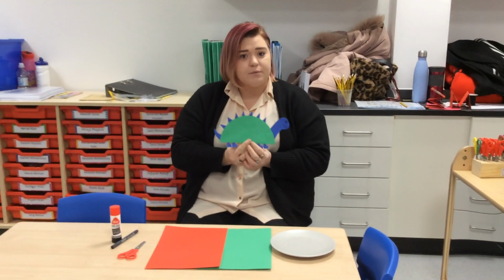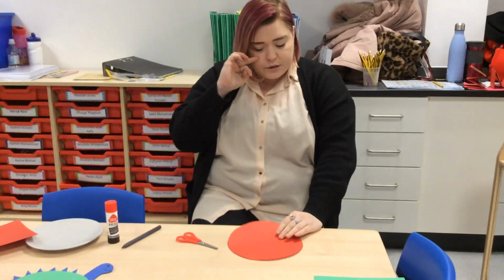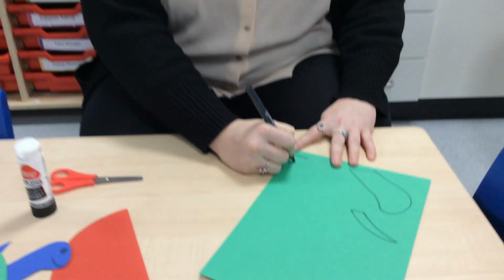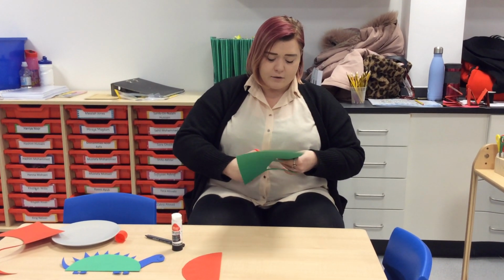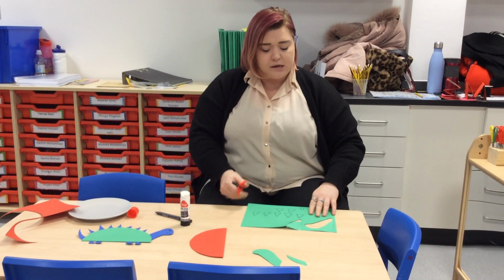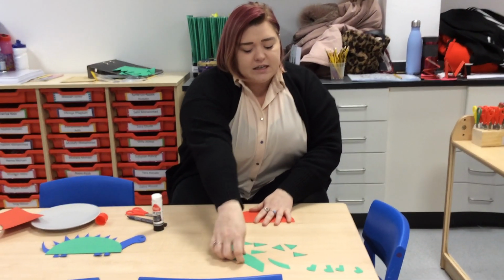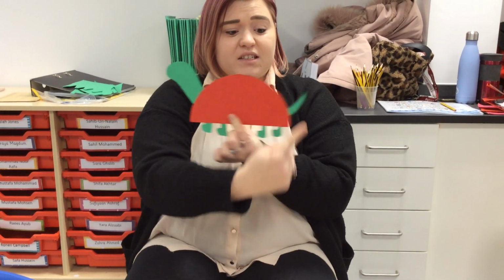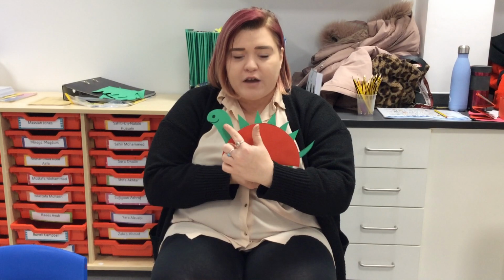15/01/21 Reception and Nursery Art